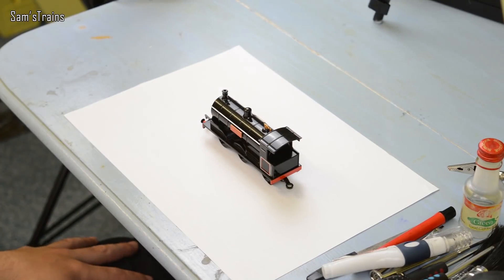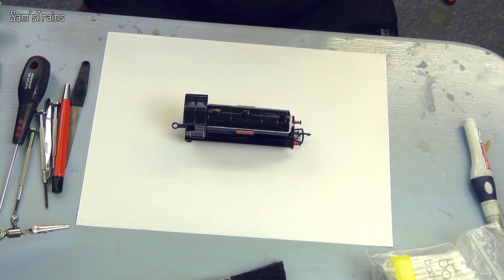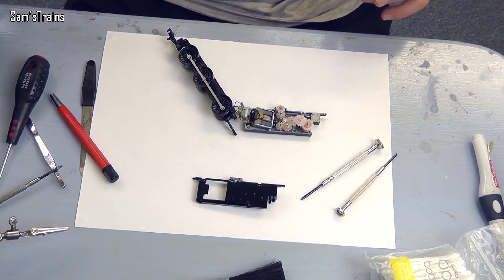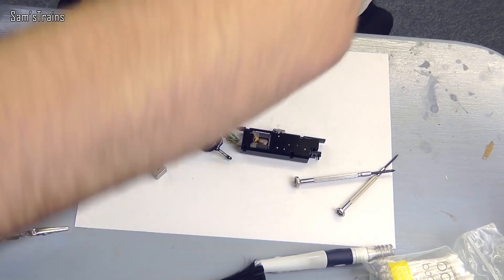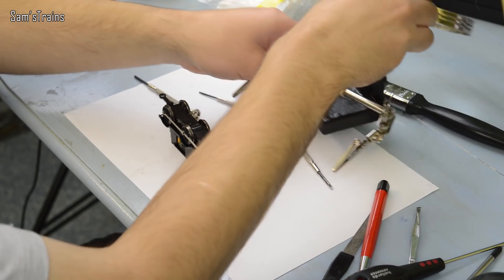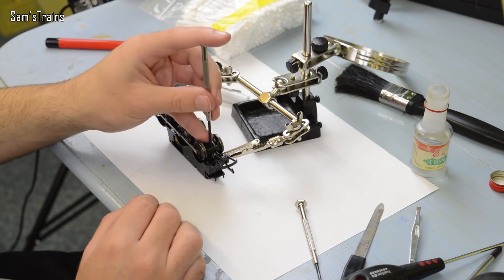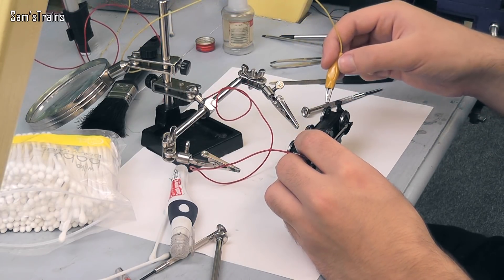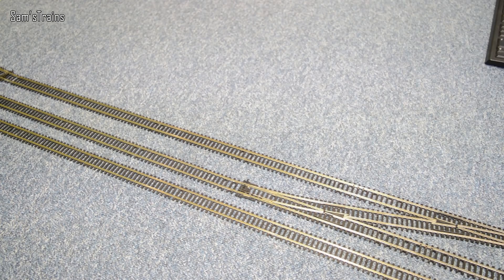How to Service the Bachmann Thomas & Friends Models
Another video from the workshop today - showing how to service the Bachmann Thomas models!